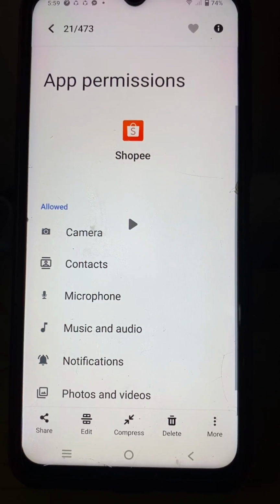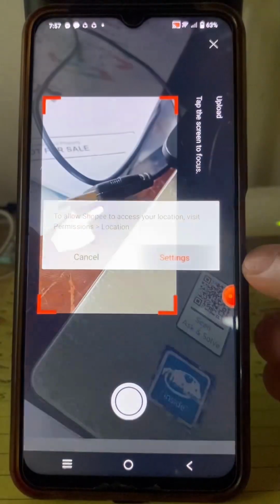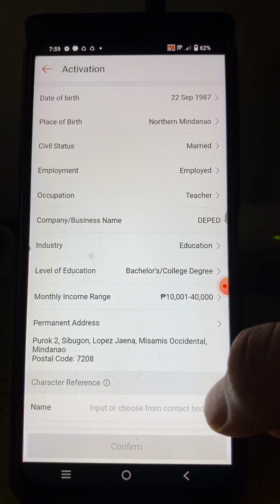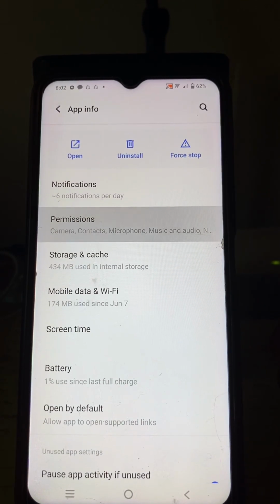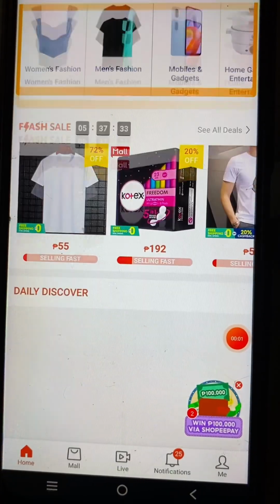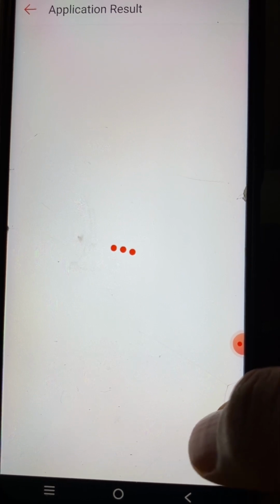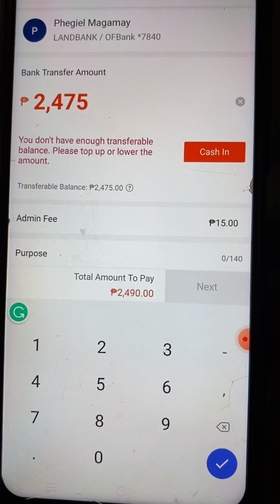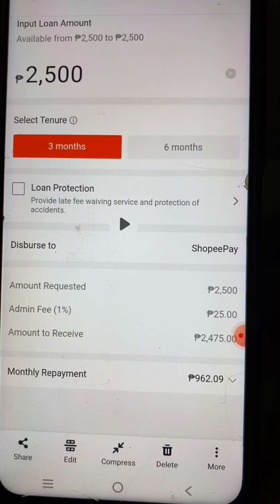PAANO MAG APPLY NG LOAN SA SHOPEE? SLOAN Activation Process 2025, How to Make a Loan in Shopee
Puede ng Mag Loan Kay Shopee

shopee loan 2025 sloan
shopee loan sloan
shopee sloan loan protection
sloan shopee interest
sloan shopee approval
shopee sloan due date
shopee sloan for buyer
sloan shopee first loan
shopee sloan under review
sloan shopee buyer
shopee sloan 2023
sloan shopee interest rate
sloan shopee cut off
sloan requirements shopee
sloan shopee faq
shopee sloan interest rate
sloan 2nd loan
shopee loan legit
sloan shopee still under review
sloan shopee buyers

loan sa shopee app
paano mag apply ng loan sa shopee
how to loan shopee
shopee loan review
loan sa shopee
loan shopee
shopee loan reviews
shopee s loan
shopee loan for sellers
s loan shopee buyer
shopee business loan
shopee loan sloan
e loan apps
e loan application
e loan apply
e loan sacramento ca
loan for shopee seller
g i loan shop
g i loan shop inc
g g loan san diego tx
s/h loan
shopee loan how to apply
is shopee loan safe
j loan
k-loan
k-loan kansas
s loan shopee
shopee loan legit
paano mangutang sa shopee sloan and spaylater
paano mangutang sa shopee sloan and spaylater saify teevee
q loans
sloan faq shopee
shopee sloan reviews
sloan shopee how to apply
sloan.shopee
sloan application shopee
loan application shopee
shopee loan under review
u loan lending corporation
uploan loans
shopee loan
x loans
zap loan
z first loan app
shopee loan installment
shopee loan app
7a loan sba
loan 7
loan 8

Paano ang Tamang Pag Process ng Loan Kay Shopee?
May Pera sa Shopee